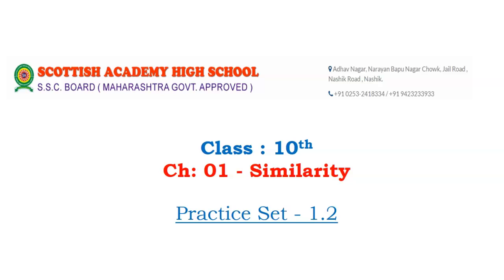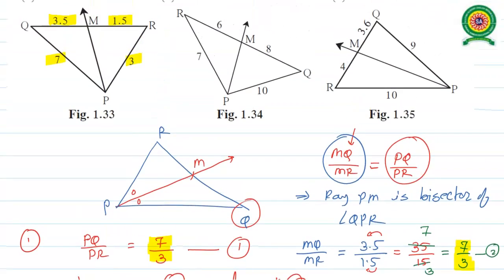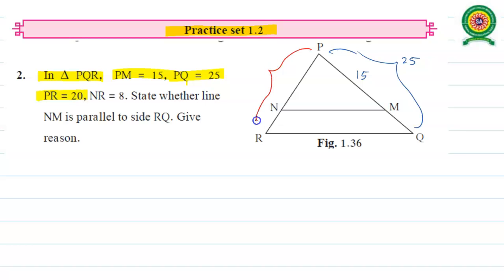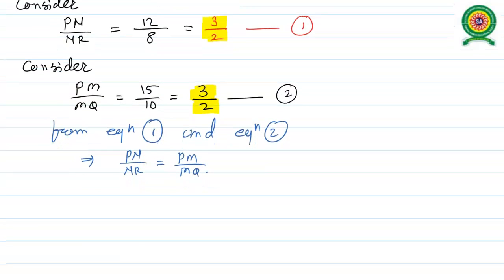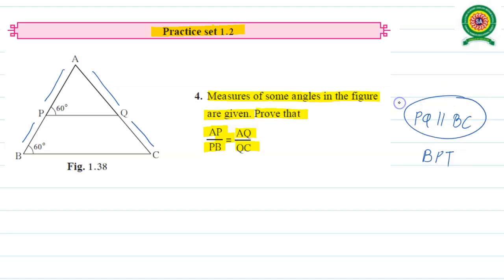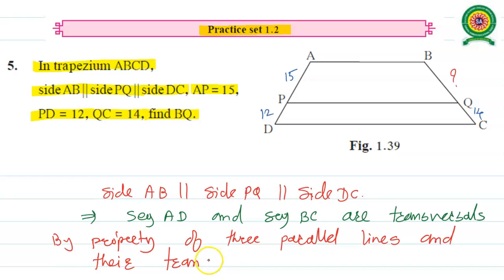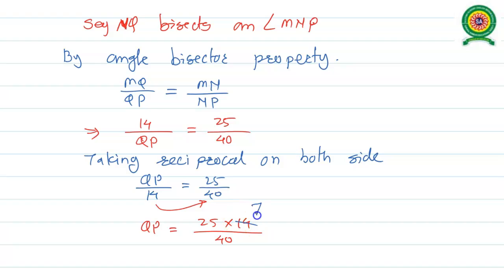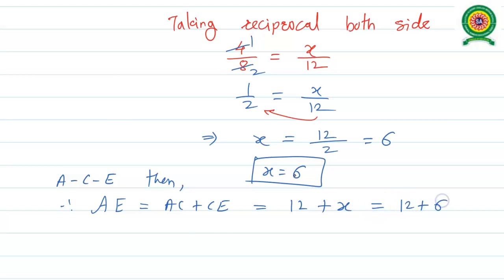| Grade 10 | Geometry | Similarity | Practice Set 1.2 |